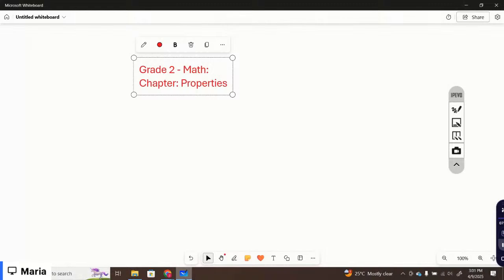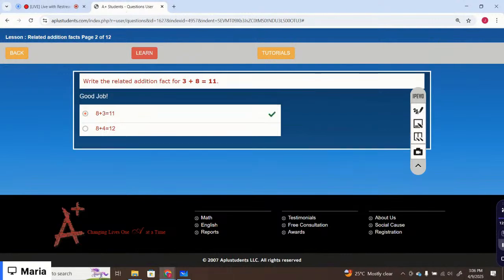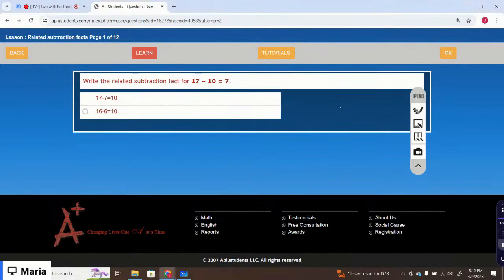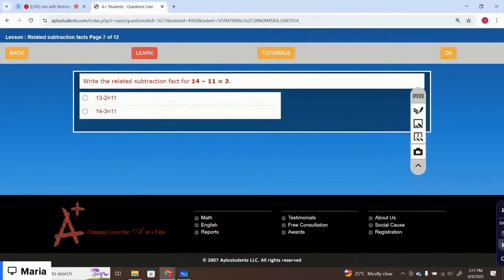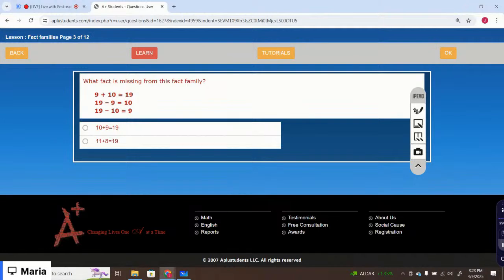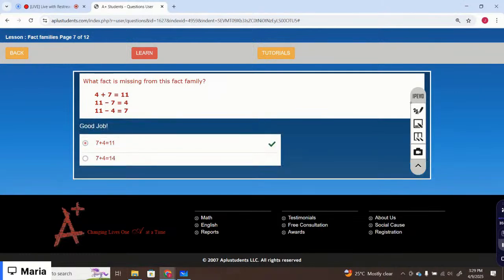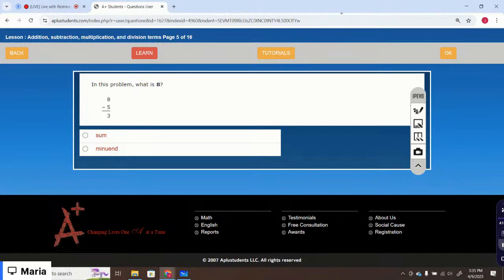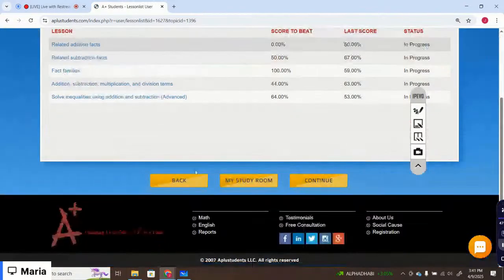Grade 2 - Math: Properties